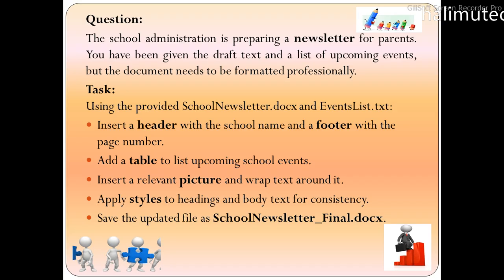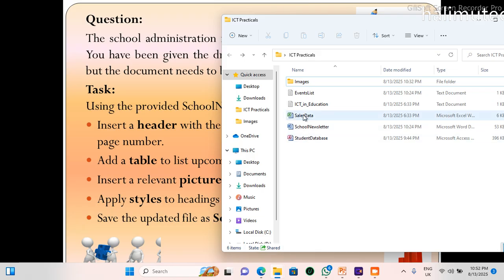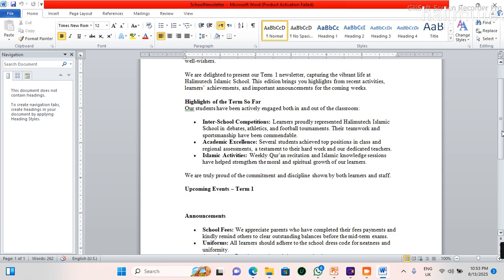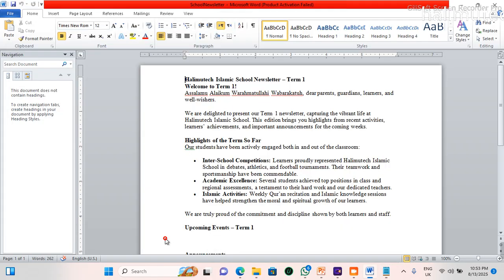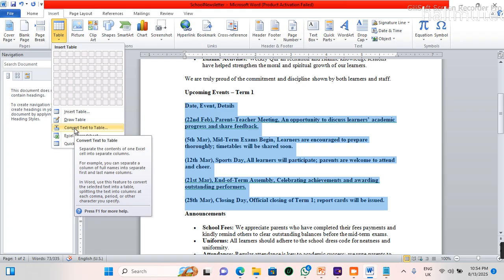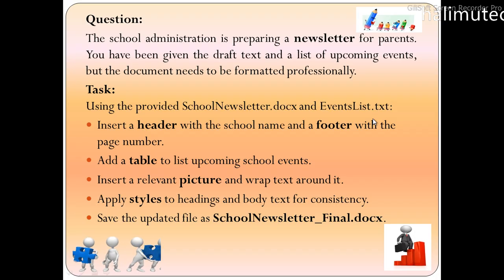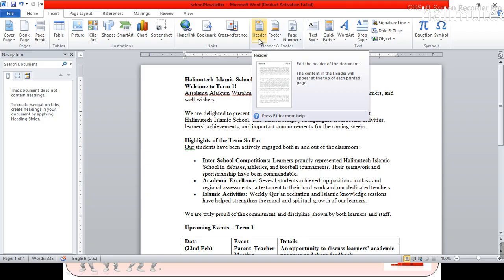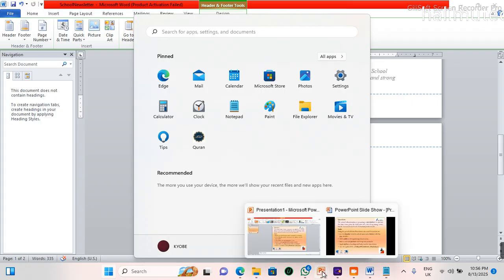APPROACH TO SUPPORT FILE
SUPPORT FILE MADE EASY FOR EVERY ONE HERE